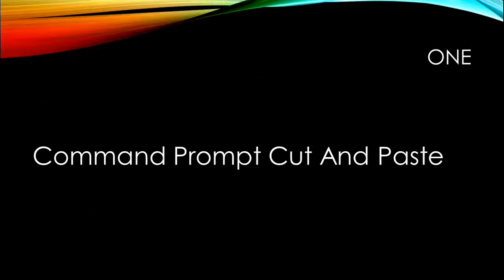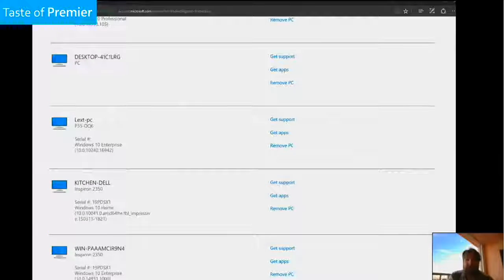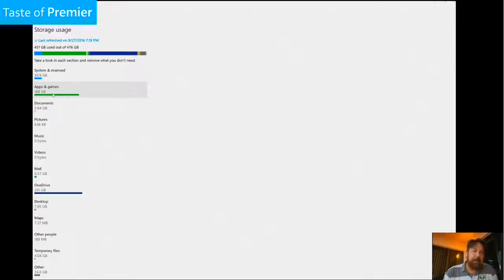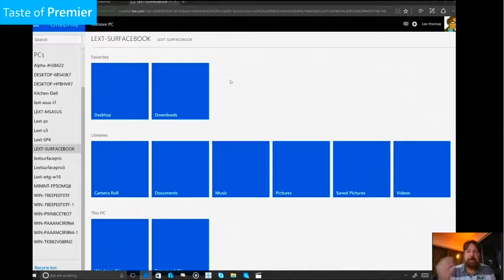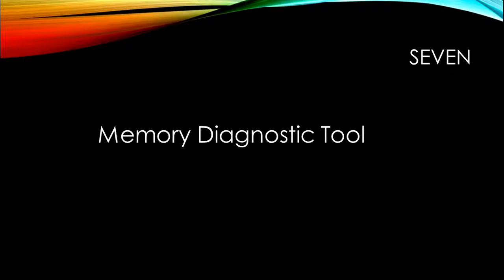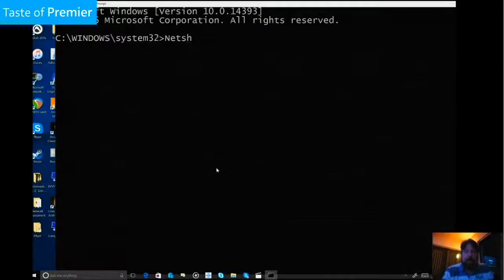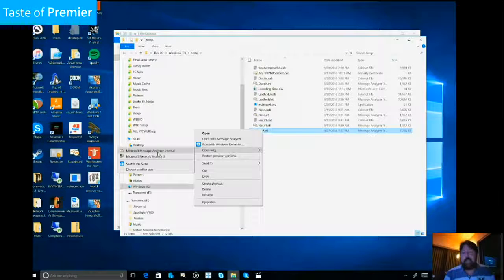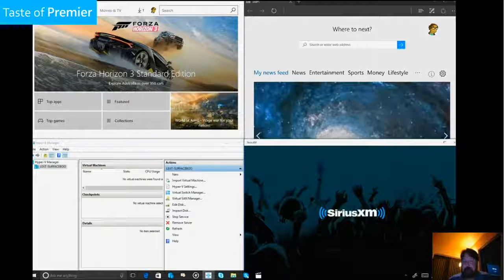"Great Eight" Windows 10 Tips, Features and Tools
Join Lex Thomas as he showcases his favorite Windows 10 and Windows 10 Anniversary Edition features.

    [0:56] Command Cut and Paste
    [2:30]  Find my Device
    [3:50]  Cleaning up Preview OS Installs with Disk Cleanup
    [5:13]  Storage Management
    [6:45]  OneDrive Fetch
    [8:10]  Screen recorder
    [10:23] Memory Diagnostic Tool
    [11:42] Capture Network Traffic from a Command Prompt
    [16:20] Bonus! Snap Four!